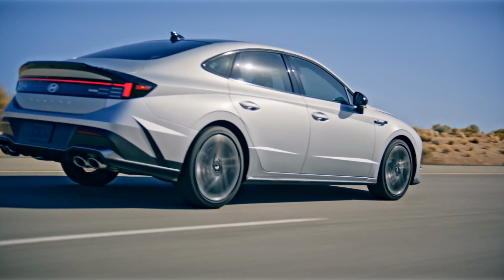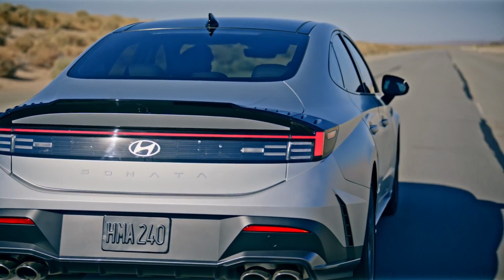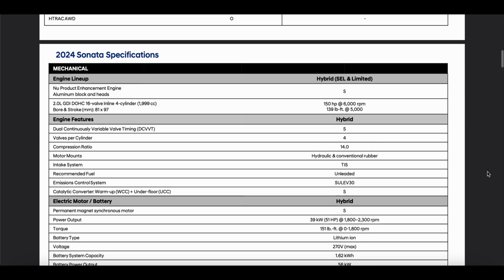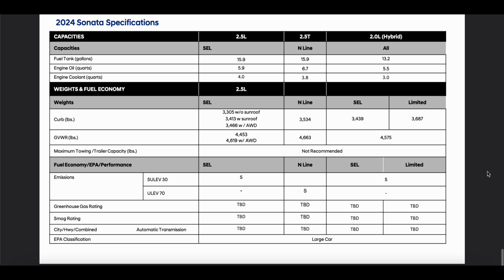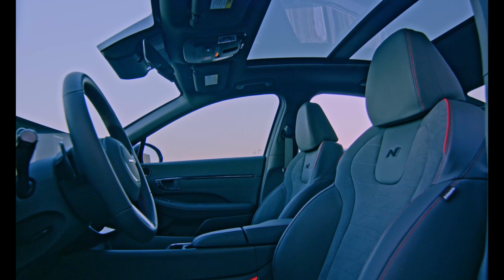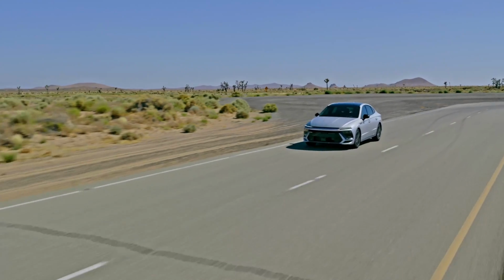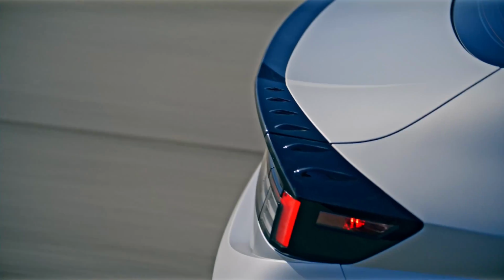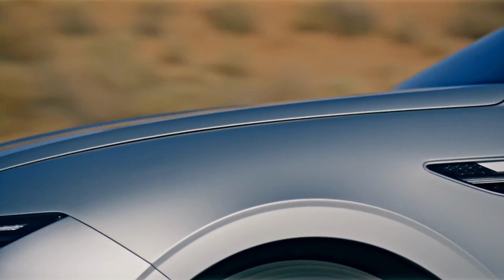2024 Hyundai Sonata.. Best Value Mid Size Car?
Here's everything you need to know about the 2024 Hyundai Sonata. We have a new Base SEL, AWD, N-Line, & Hybrid models which I cover in great detail in this video.

Save on a new car with AutoCompanion & Save On The Broker Fee With This Link: